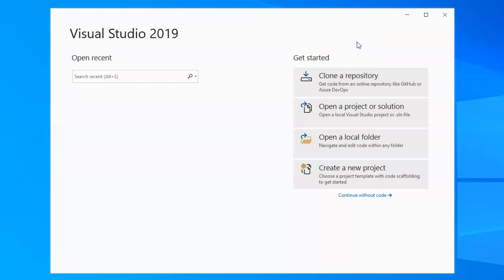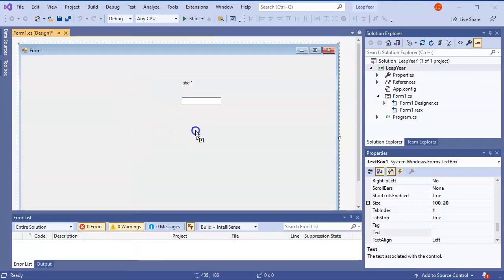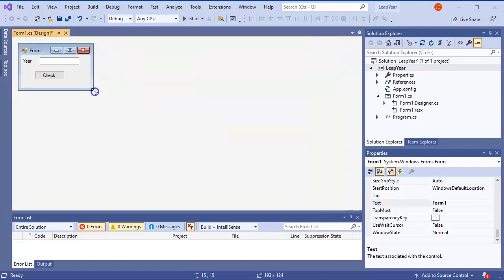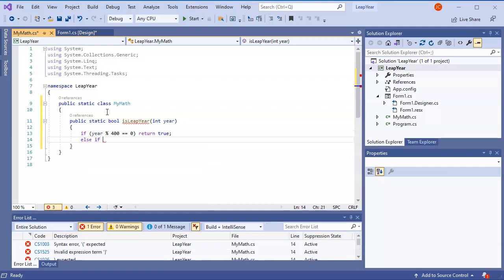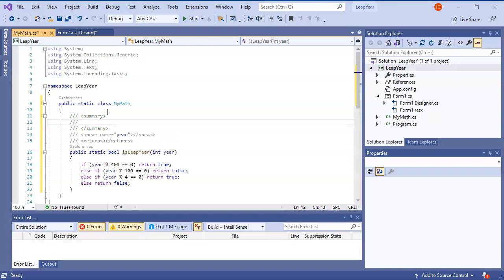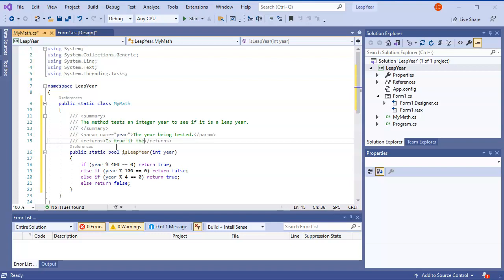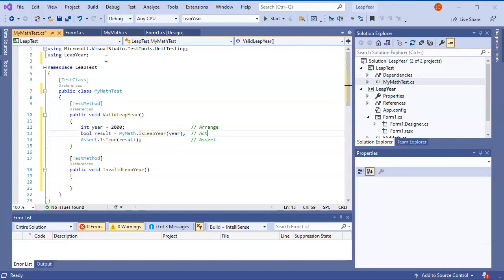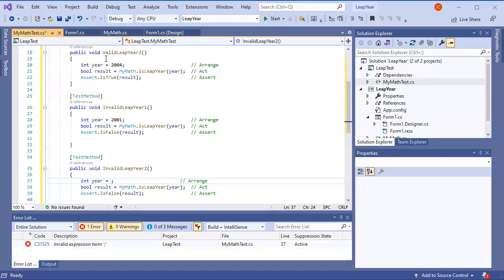Using MS Test Projects to test C# projects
Shows how to create a basic leap year testing desktop application, then how to create a MS Test Project with test methods to see if the internal methods are working correctly and returning correct results.